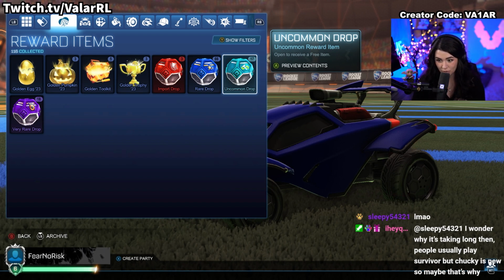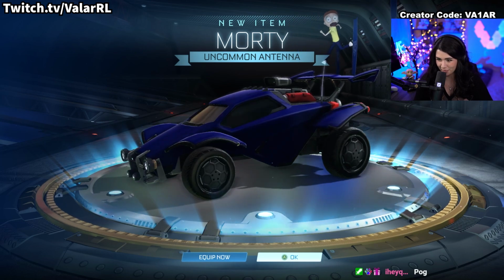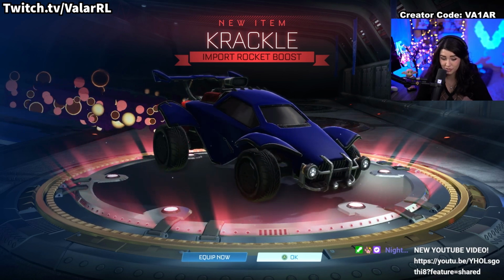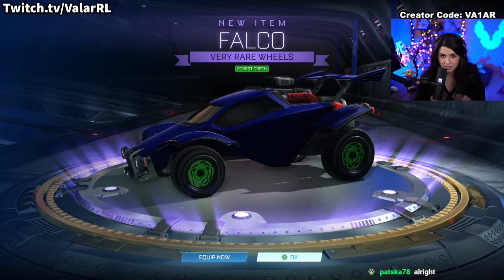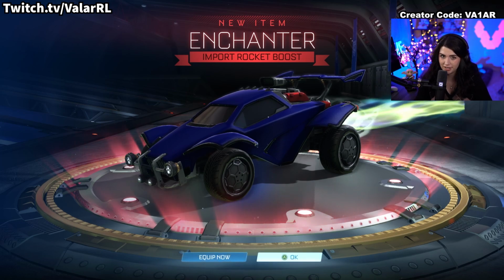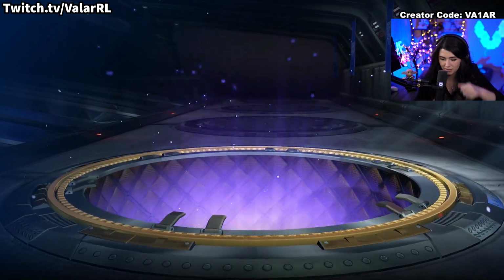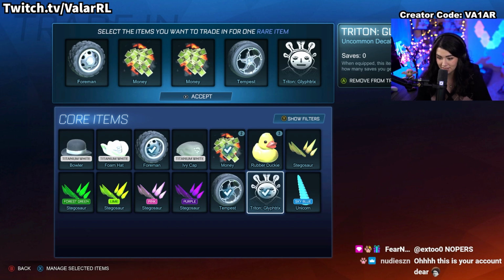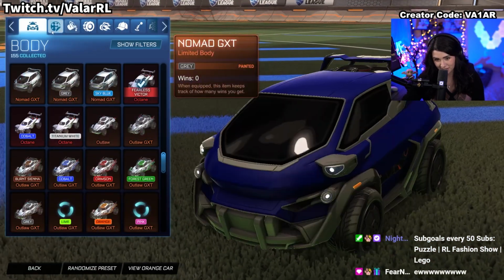FINALLY A SUCCESSFUL DROP OPENING